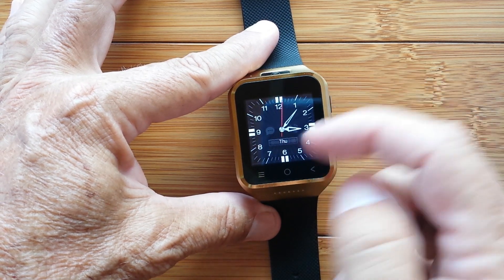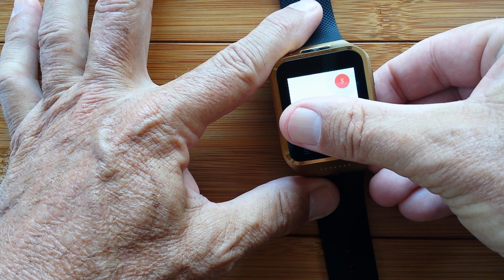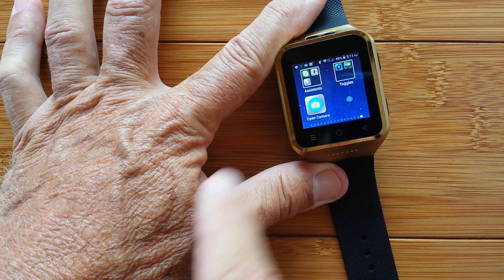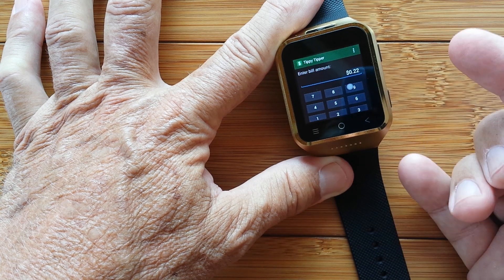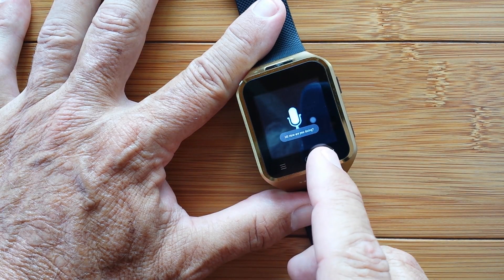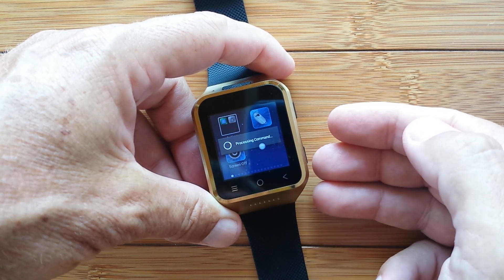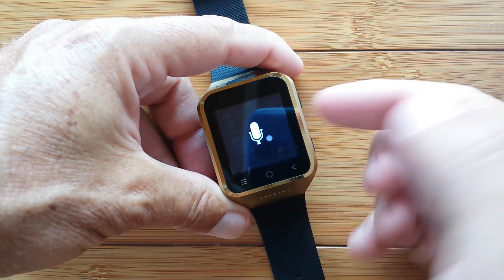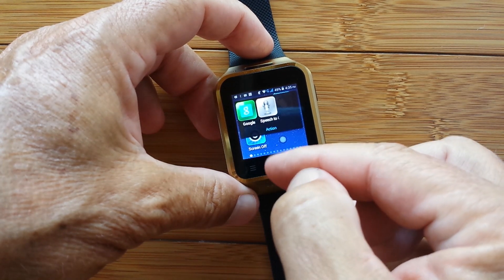Launching Apps with your Voice on Android Smart Watches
We now have several ways to launch apps on an Android based smart watch phone (ZGPAX S8 pictured here). I'm finally getting around to comparing them all for speed, simplicity and efficiency. You get to come along for the ride. If you want to skip this video all together, the spoiler is that the basic Google app (the one that responds to "OK Google") does great as does the personal assistant "Jeanie".